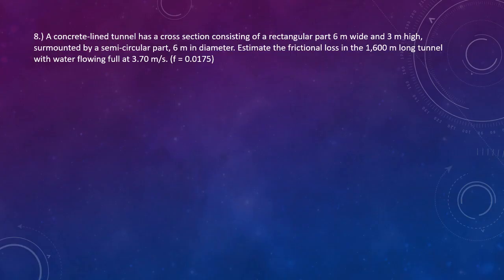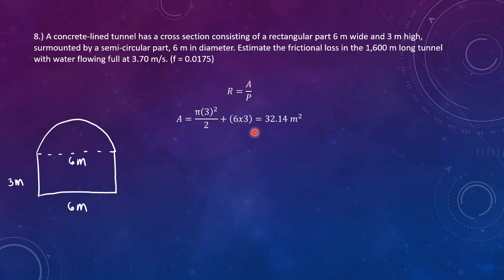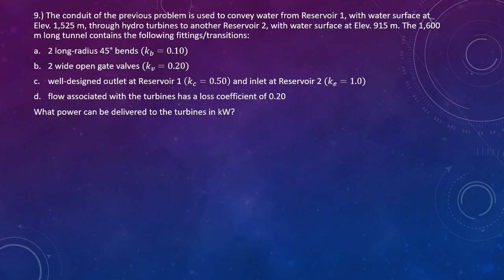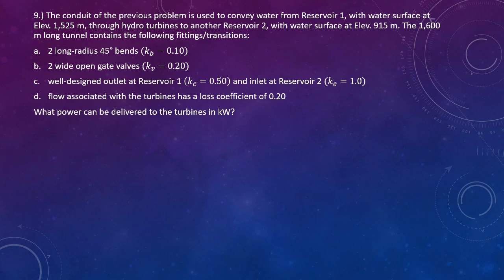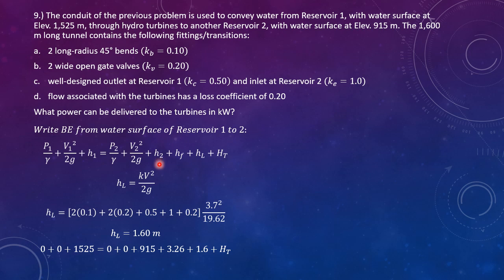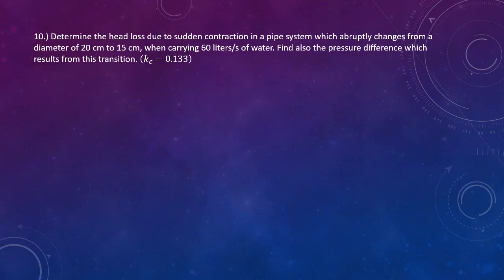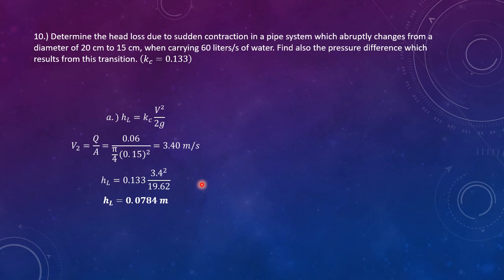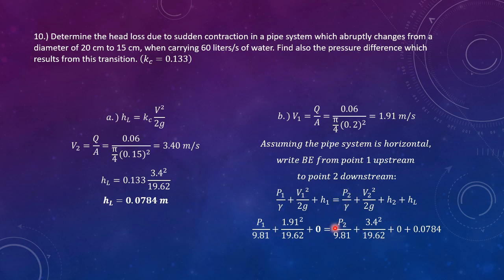Hydraulics Week 6 Part 3/3: Headlosses in Pipes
In this video, I will solve sample problems 8-10 in Headlosses in Pipes.